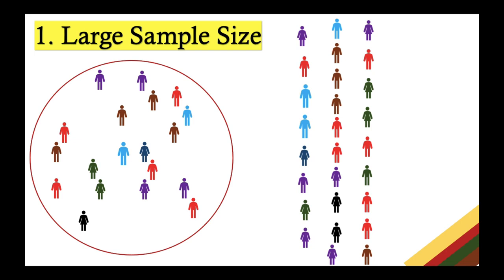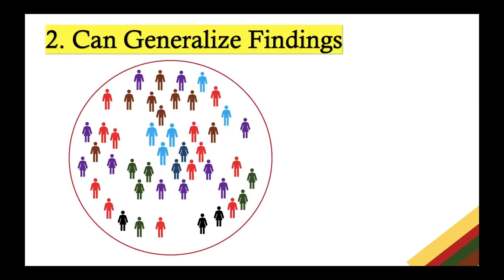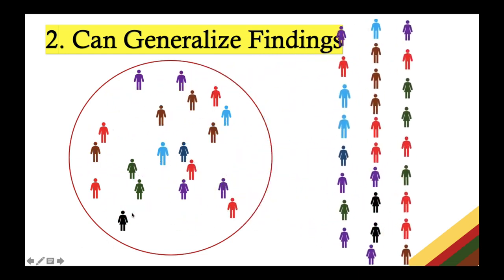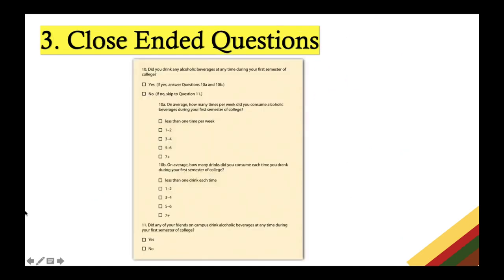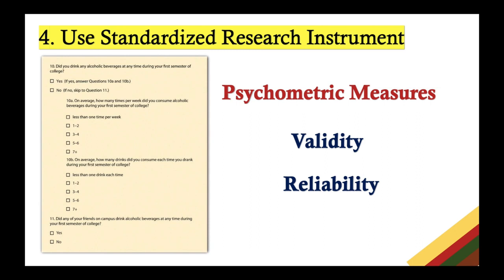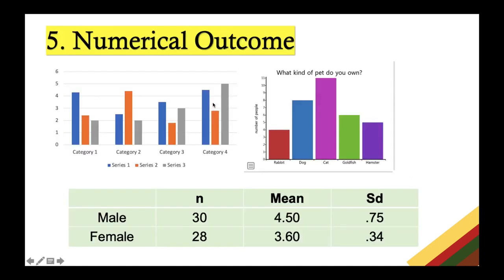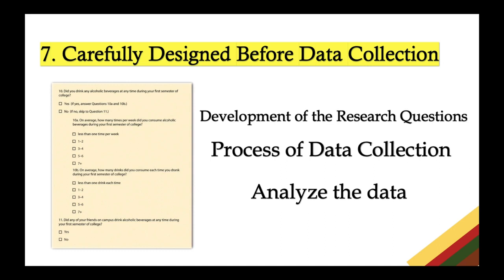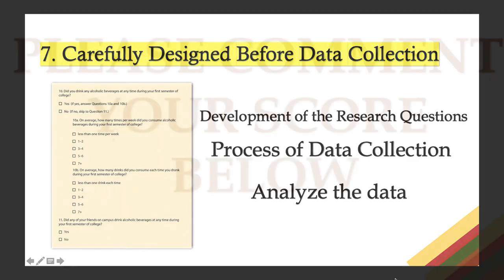CHARACTERISTICS OF A QUANTITATIVE RESEARCH